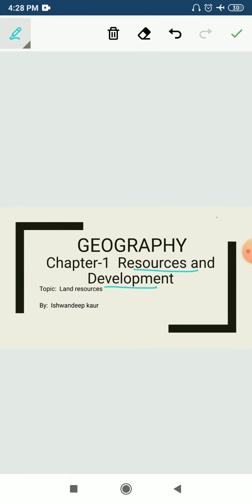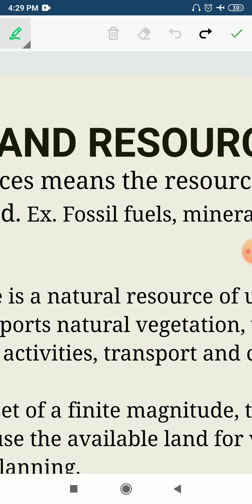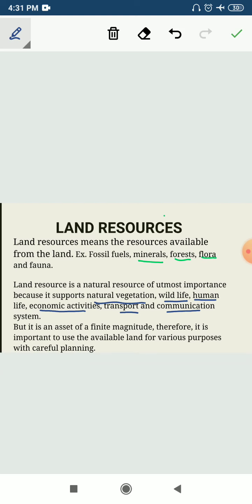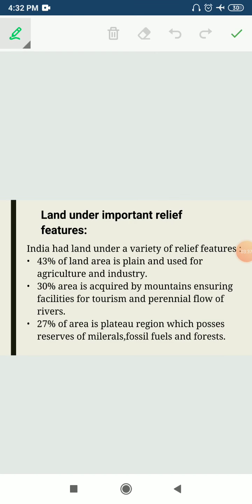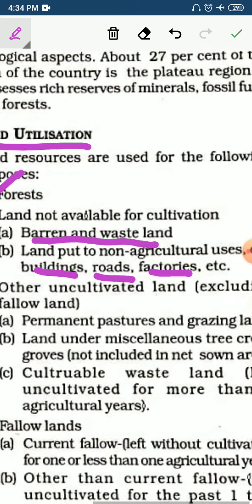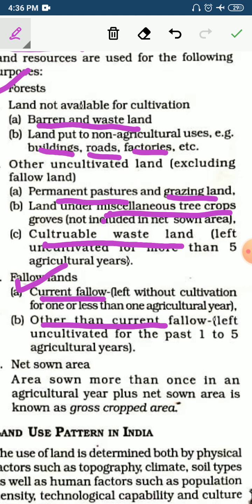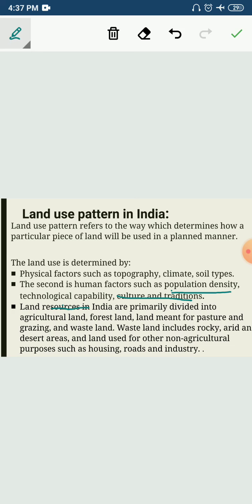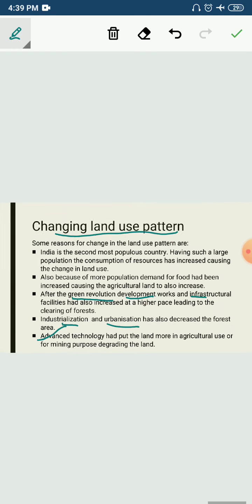Flipped classroom assignments class 10 Geography chapter Resource and development, Ishwandeep kaur